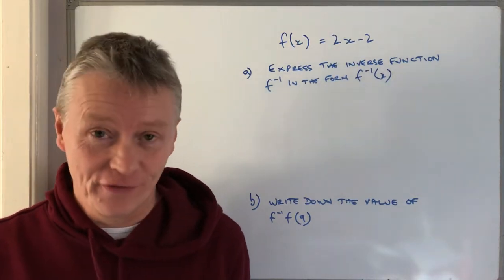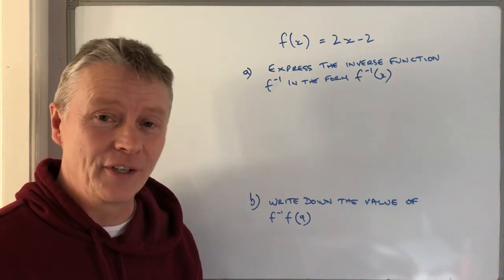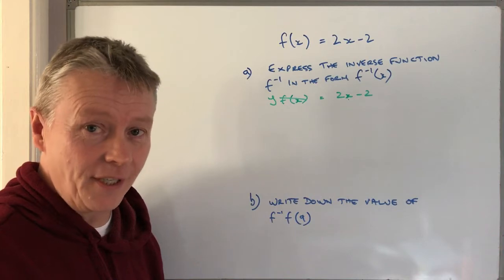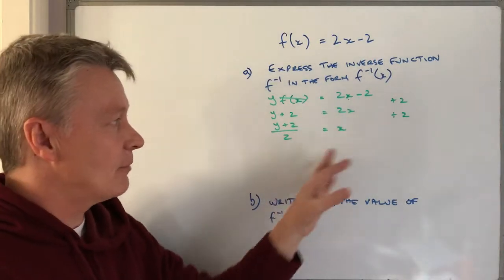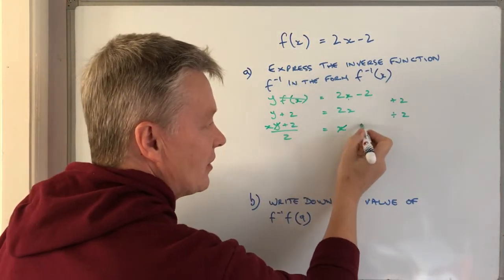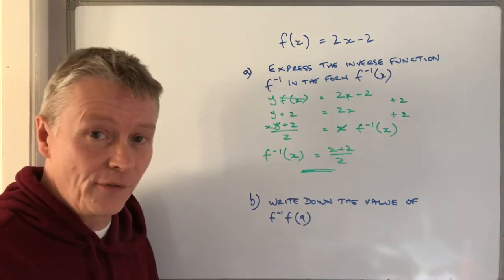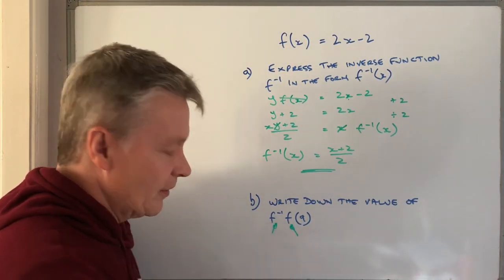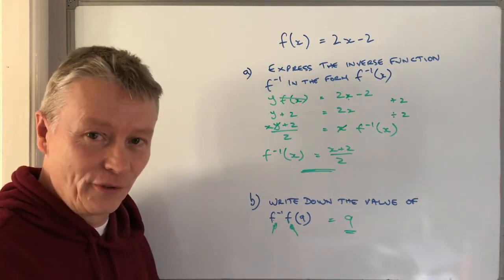New topic for GCSE maths - Inverse functions f(x) = 2x - 2 question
This video is all about inverse function and forms part of the playlist on inverse functions. I've also added to the playlist on GCSE higher revision.

The question is aimed at level 7+ GCSE maths:
Express the inverse function f^-1 in the form f^-1(x).
Without any further working, write down the value of f^-1f(9).